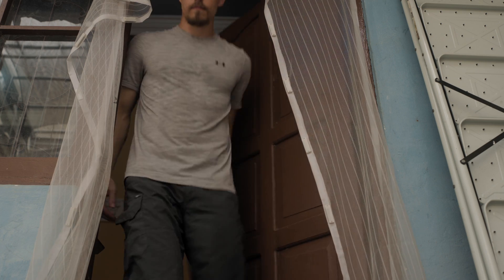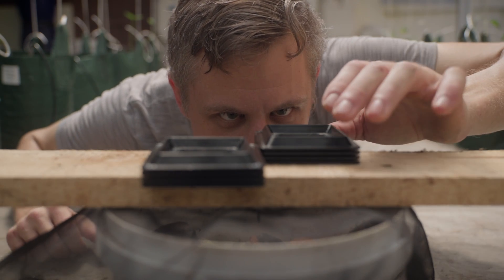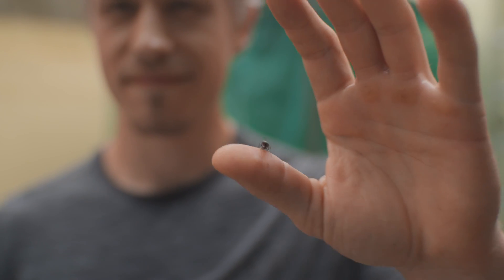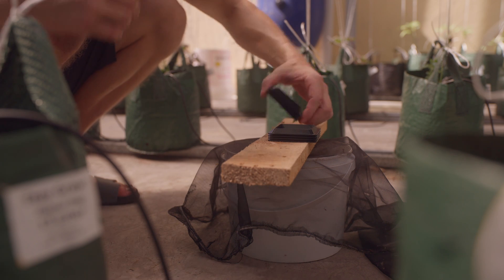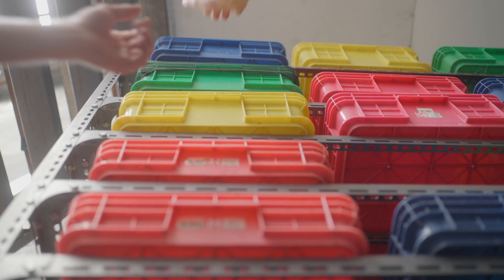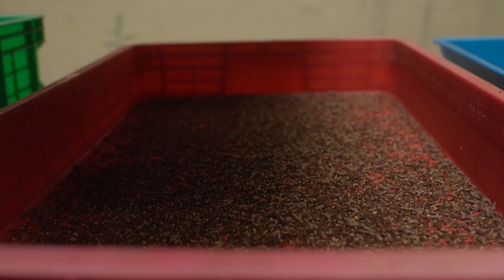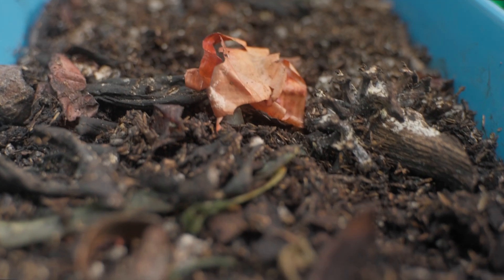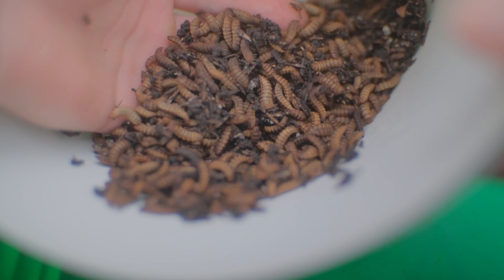Starting a Black Soldier Fly Farm from Scratch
How to start black soldier fly farming by collecting eggs from wild flies and rearing the larvae until they reach the prepupae stage when they are ready to be added to a cage for breeding where they will transform into flies. This video shows the steps taken to go from 0 to 1000 larvae in 25 days.